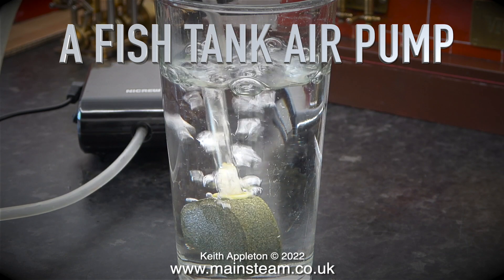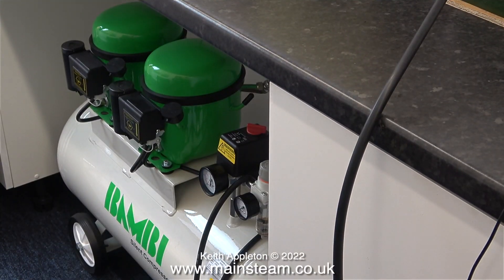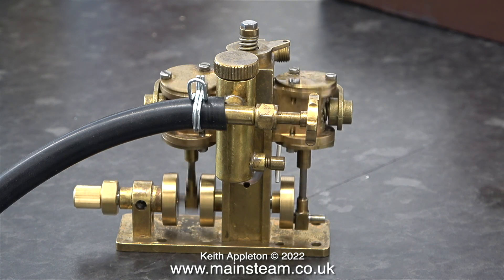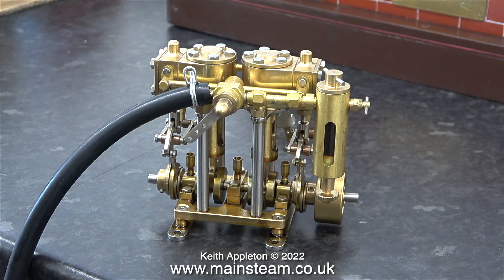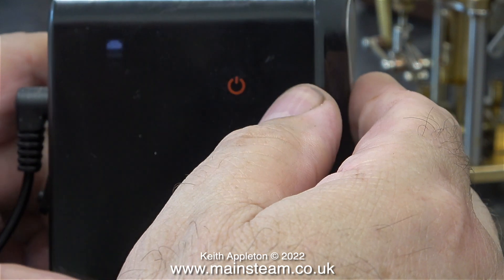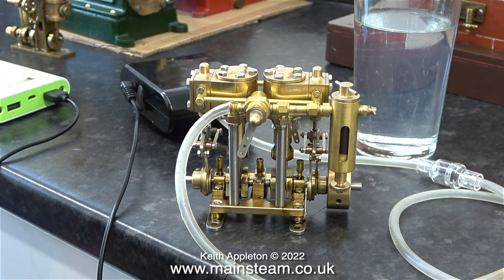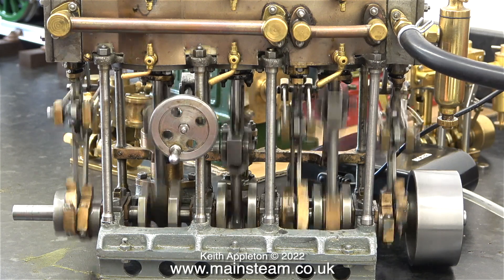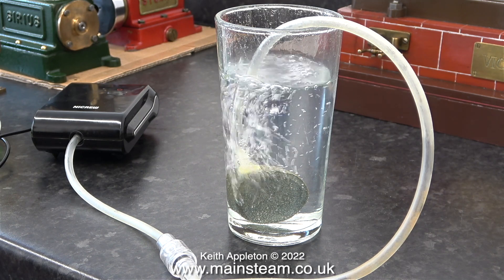WILL A FISH TANK AIR PUMP RUN A MODEL STEAM ENGINE?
A question from a viewer prompted me to make this video.
can a steam engine run using an aquarium pump?
The answer is really down to the power & capacity of the air pump. With the one I have there was insufficient pressure to run a steam engine, but a larger, more powerful Aquarium Air pump may work. A Compressor for an Airbrush works, but only on the smaller engines.